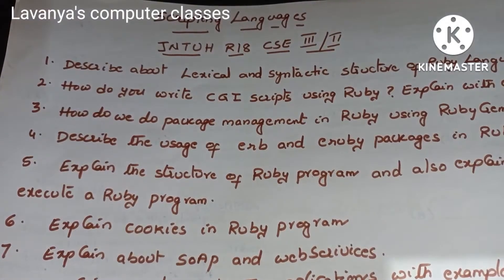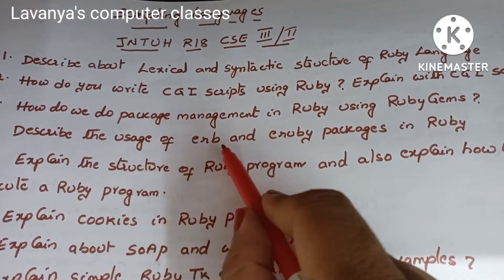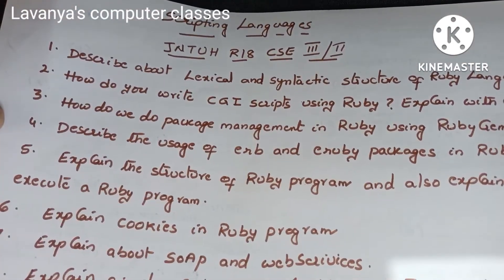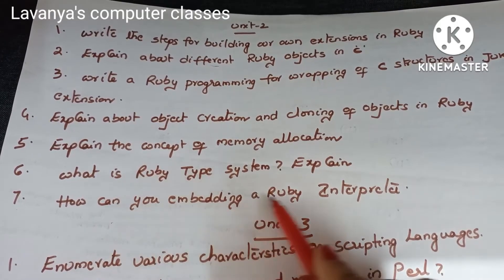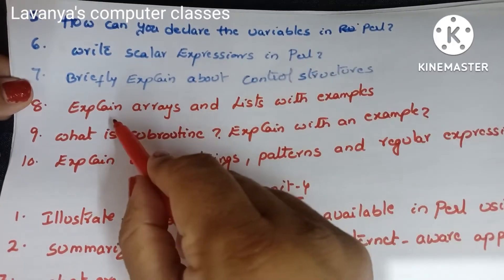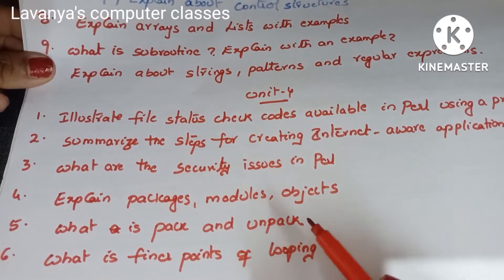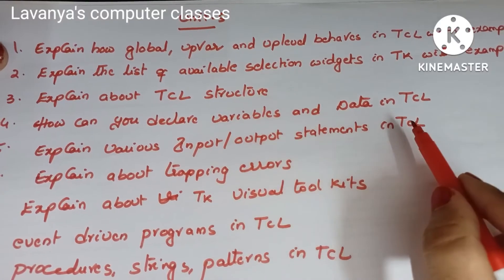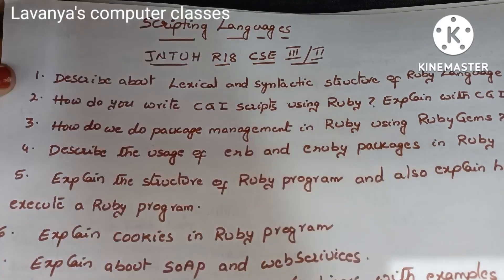Scripting Languages JNTUH R18 CSE 3-2 unit wise important questions